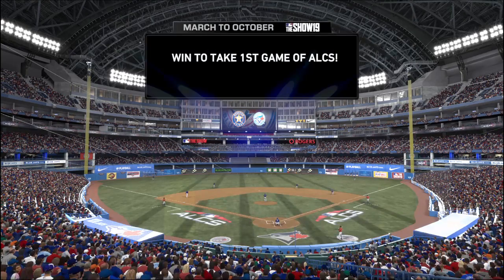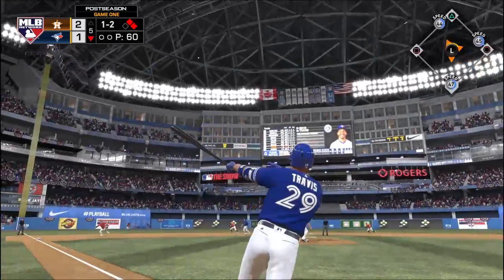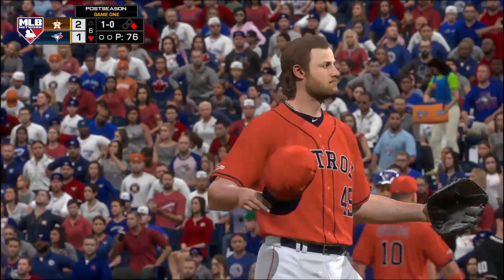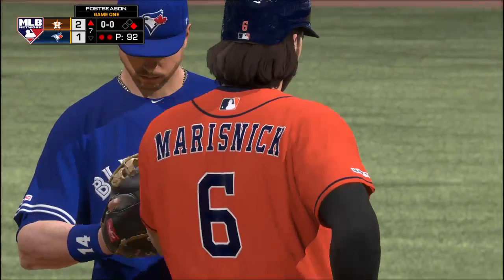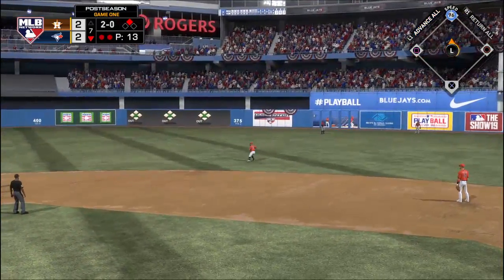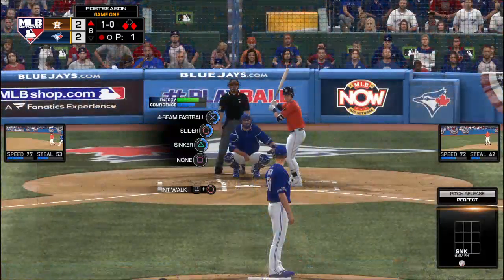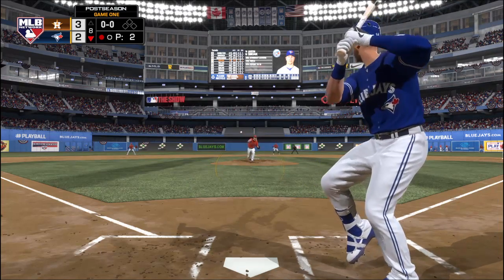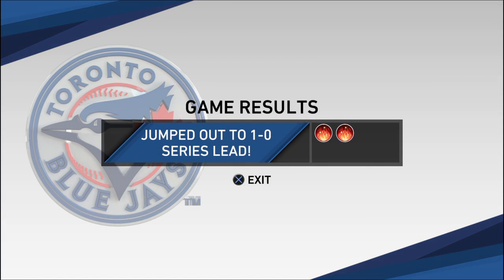MLB The Show 19: March To October (Blue Jays/All-Star) Episode 12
My complete playthrough of the Toronto Blue Jays March To October mode on PlayStation 4!

MLB The Show 19 is a baseball video game by San Diego Studio and published by Sony Interactive Entertainment, based on Major League Baseball (MLB). It is the fourteenth entry of the MLB: The Show franchise, and was released on March 26, 2019, for PlayStation 4. Philadelphia Phillies outfielder Bryce Harper is featured as the cover star.

"March to October" makes its debut in this game. "Moments" lets the user relive and recreate famous moments in MLB history. This mode will be intertwined with the MLB The Show's "Diamond Dynasty", but also can be played strictly offline. As the user complete moments, they receive rewards like diamond dynasty cards and stubs, the game's virtual currency